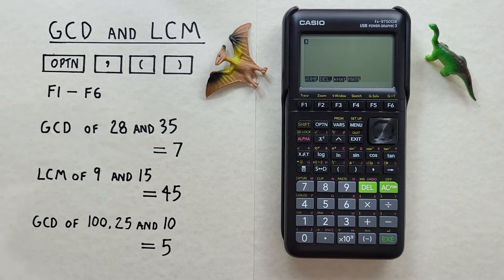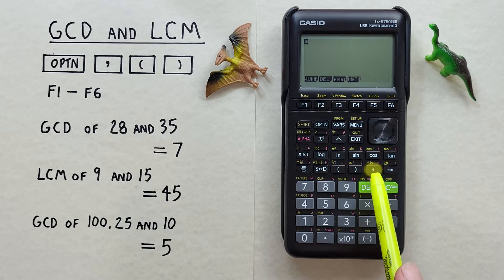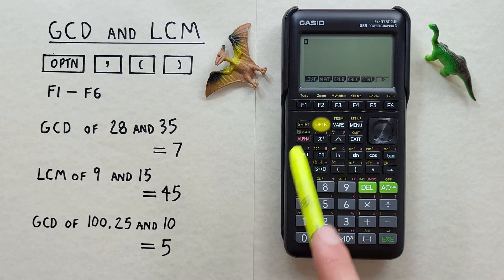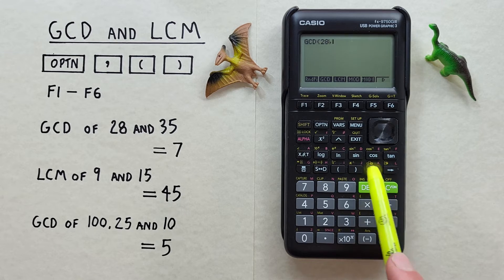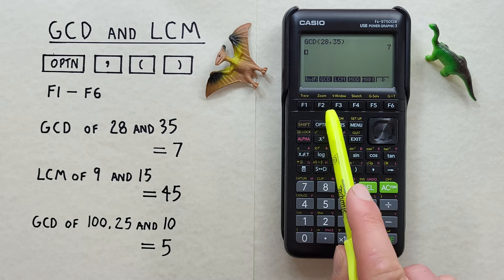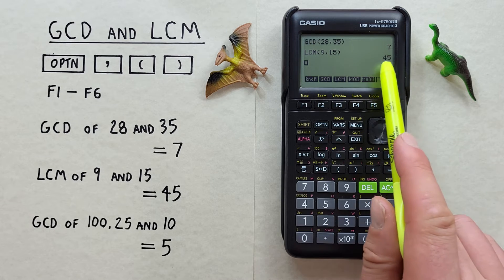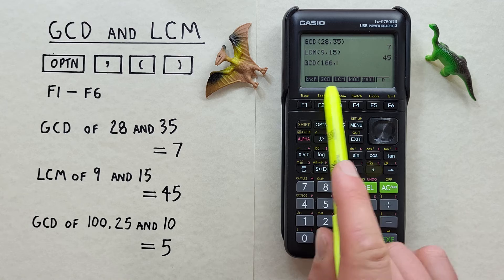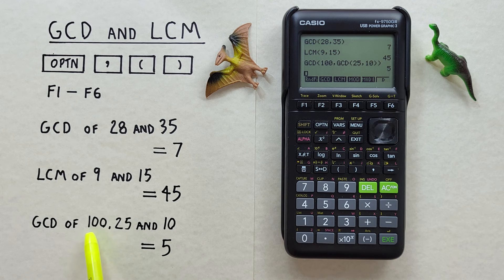How to find GCD and LCM on the Casio fx-9750GIII Graphing Calculator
A quick tutorial on how to find Greatest Common Divisors and Least Common Multiples on the Casio fx-9750G III Scientific Calculators.

Contents:
0:00 Intro
0:26 Buttons used
0:53 How to find Greatest Common Divisor (GCD)
1:58 How to find Least Common Multiple (LCM)
2:39 How to find the GCD or LCM of more than 2 numbers
3:42 Outro